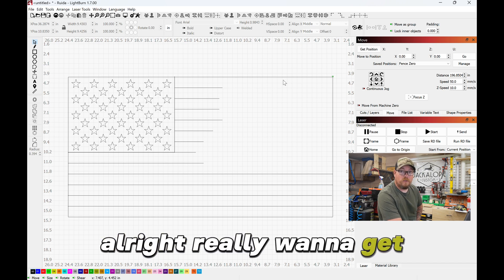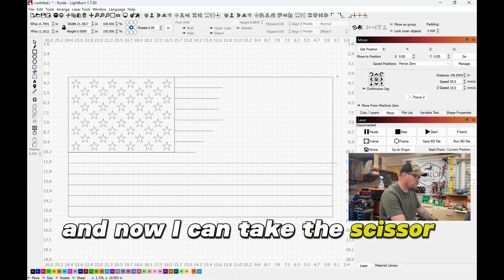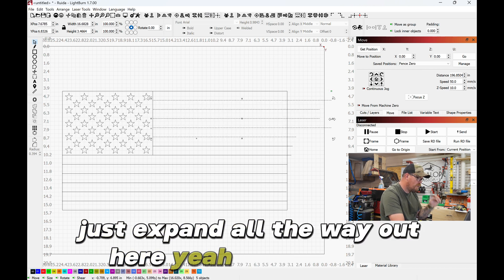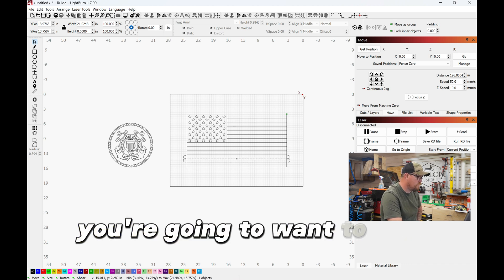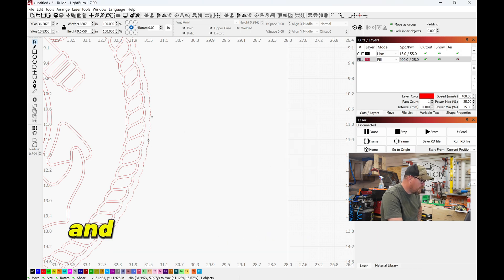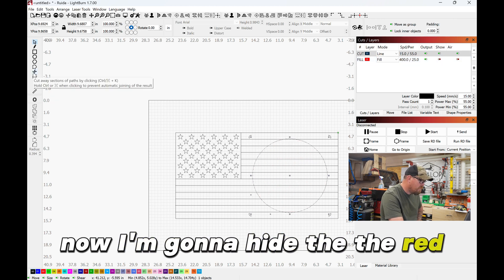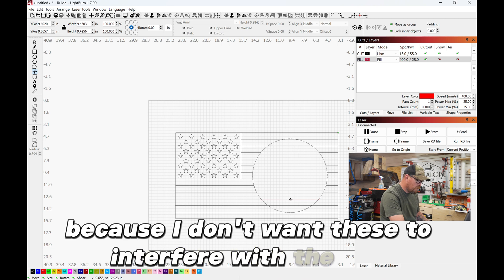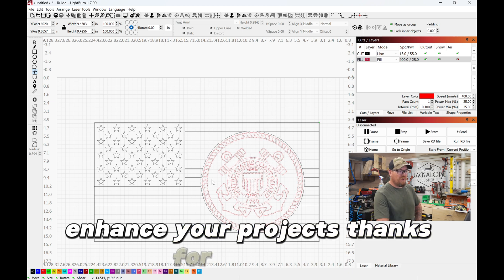LightBurn Trim Shapes Tool Tutorial – Master Laser Design Like a Pro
In this video, I’ll show you how to master LightBurn's new Trim Shapes Tool to create precise and custom laser designs. Whether you're new to LightBurn or looking to improve your workflow, this tutorial will guide you step-by-step through the features of the Trim Shapes Tool, helping you trim, cut, and shape your designs with ease. I’ll also share tips and techniques to ensure your laser cuts are flawless and professional. Perfect for hobbyists and pros alike, this tool is a game-changer for your laser design projects.